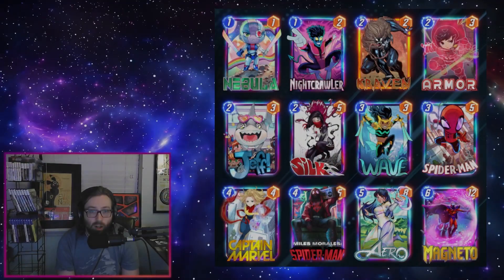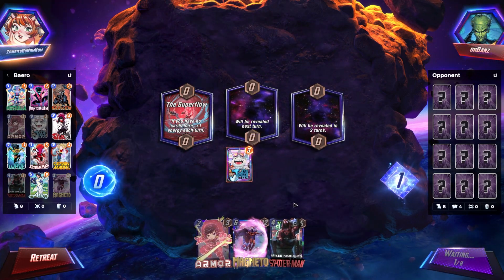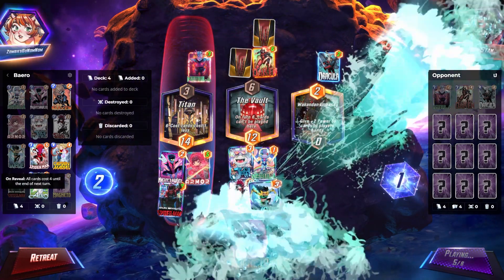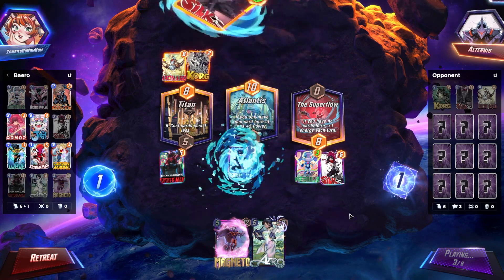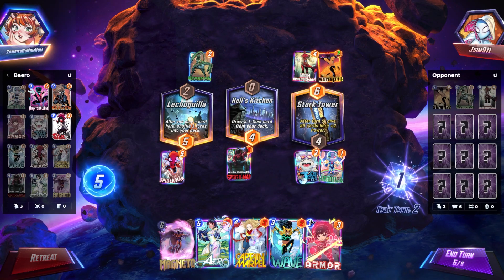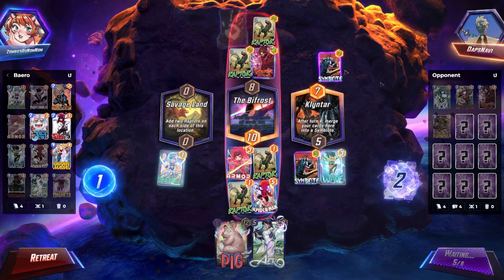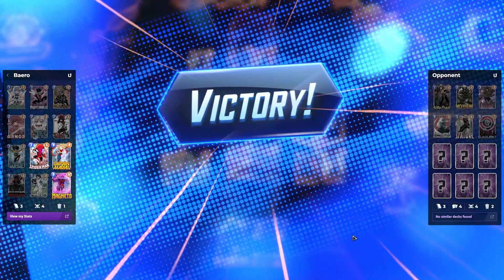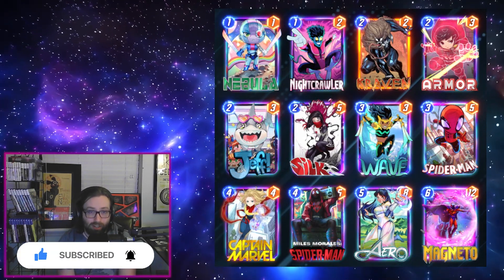The BEST Wave Deck! Move Wave is INSANE! - Marvel Snap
Today we go over what I think is one of the best decks in the game right now, move Wave with Aero! Link below to the deck!